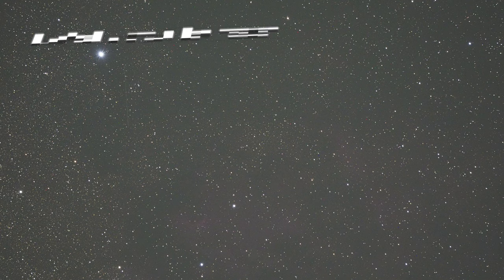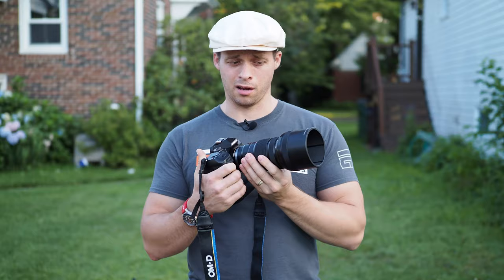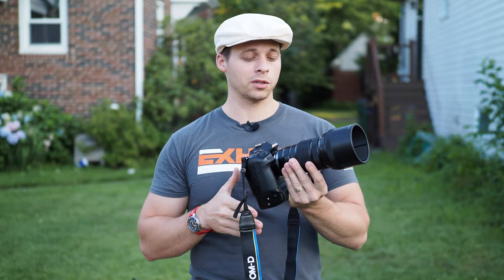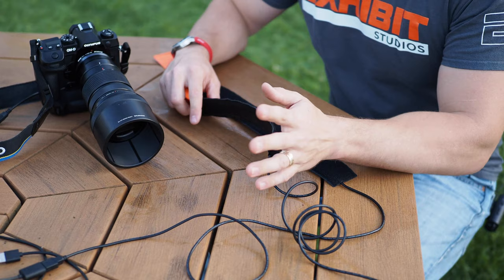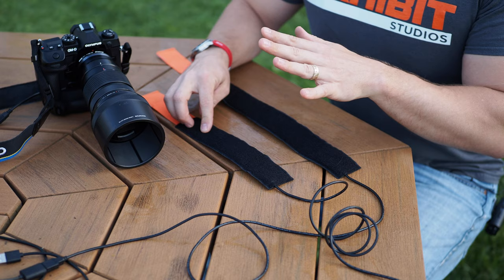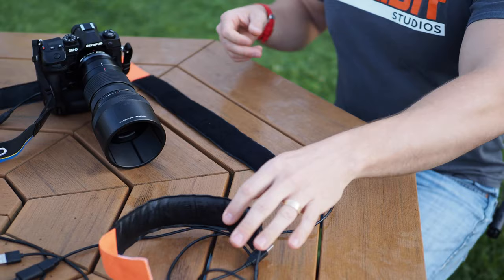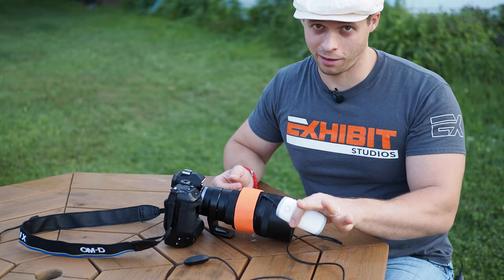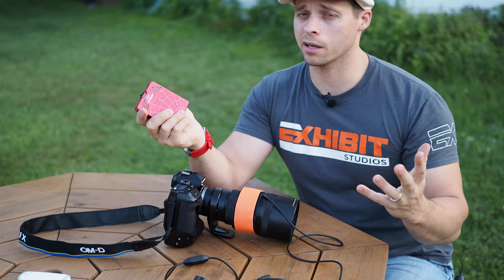USB powered SVBONY Dew Heater Review and How to Connect to the ASIAIRPro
This is my review and thoughts on the SVBONY dew heater strap. Most of my nights you can get away without using one but there are those nights where dew gets on everything and it will ruin all your images. Here are my thoughts on how well this product works as well as some thoughts on the competing ones out there. I think this is a great product. So much that I now have four of them. And for those of you using the now very popular ASIAIR Pro I would advise against using the use outlets on it and rather that you should buy a USB to DC converter and run them that way. This will save you a precious USB port so you can run other necessary items.

Here is a link to the USB to DC connector. If the link breaks let me know and I can update it.
shorturl.at/krxE9

Here is the USB female to male DC plug I use to go from USB to the ASIAIR Pro or Plus